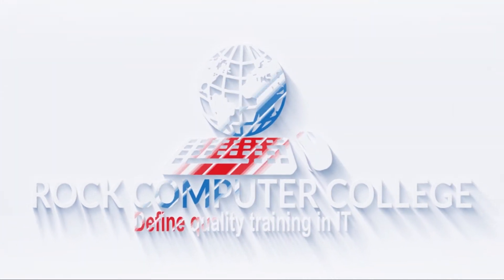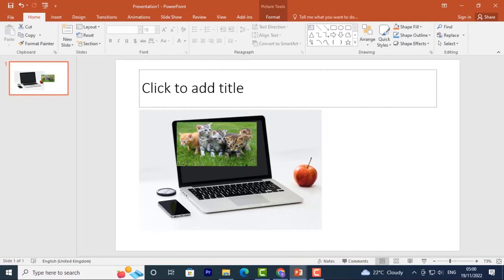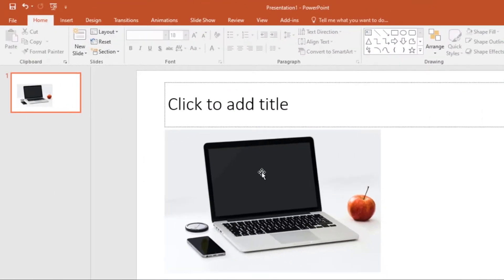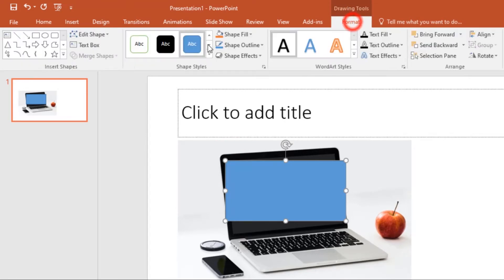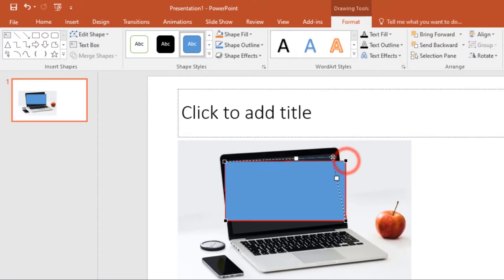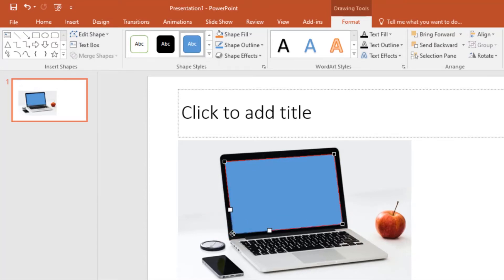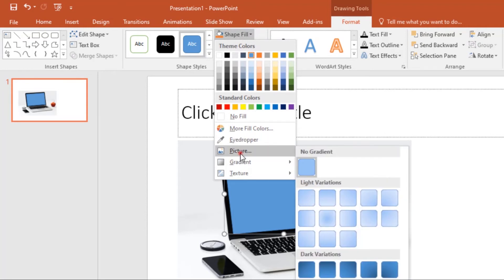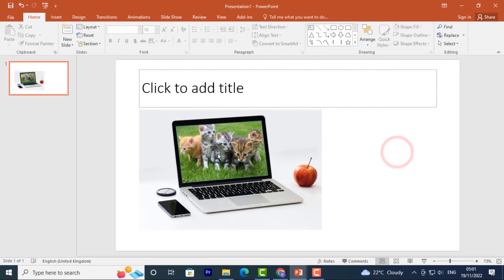Master PowerPoint Tips and Tricks for Effective Presentations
In this Master PowerPoint Tips and Tricks for Effective Presentations video, I'll show you some of the best tips and tricks for making your presentations look professional. From creating a great title to adding graphics and videos, I'll show you how to make your presentations look great no matter what the occasion.

If you're looking to make your presentations look great, then be sure to watch this video! I'll teach you the essential tips and tricks for making your presentations look professional, no matter what the occasion. From titles to graphics to videos, I'll show you how to make your presentations look great!

master powerpoint